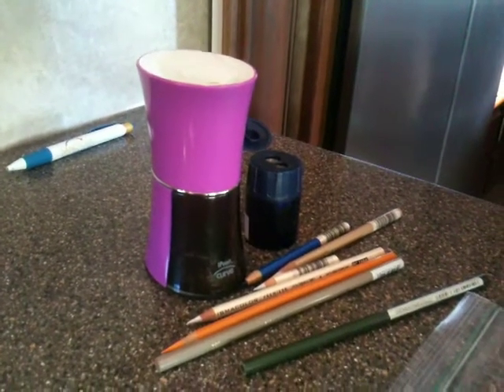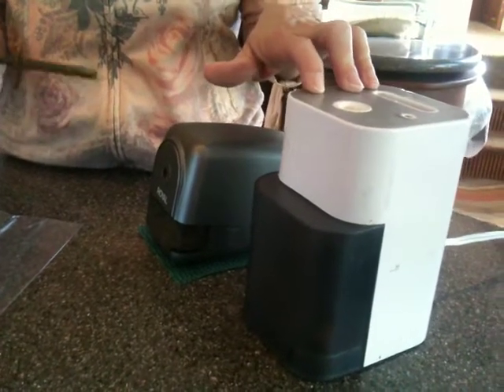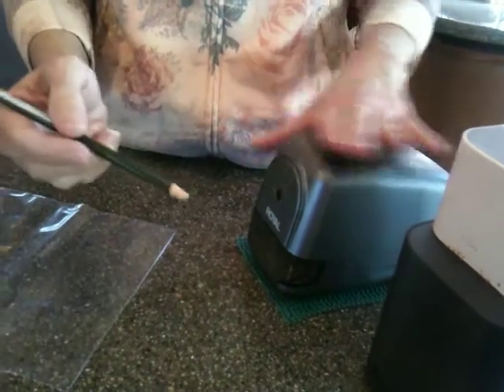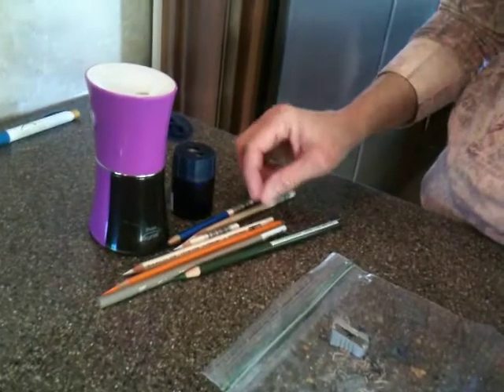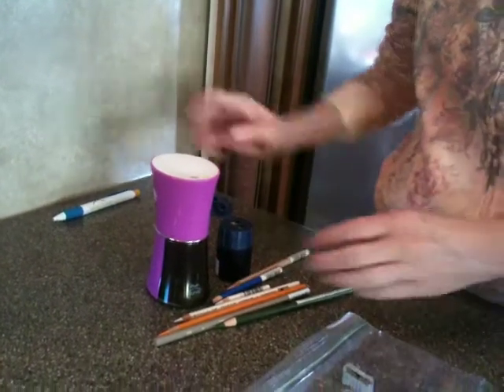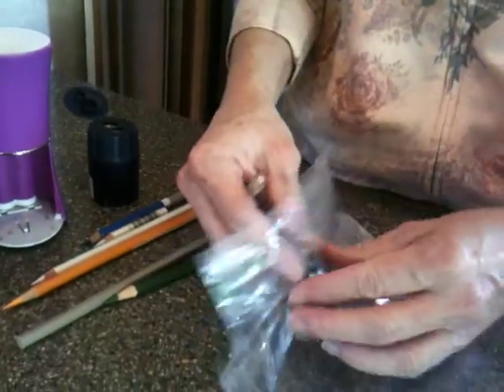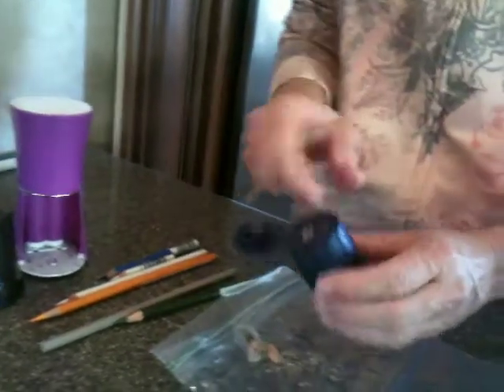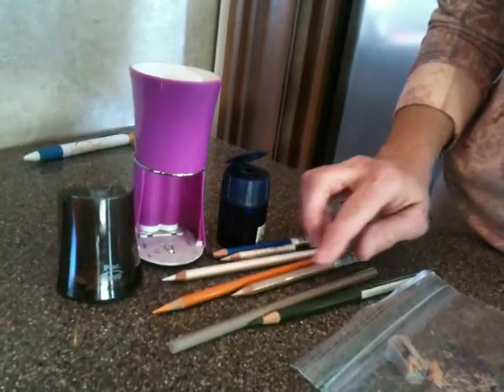Janelle Johnson CDA/TDA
Janelle Johnson CDA/TDA demonstrates how to best sharpen and maintain various types of colored pencils.